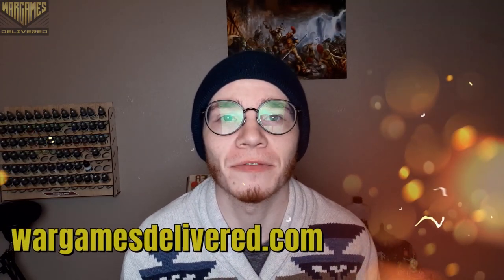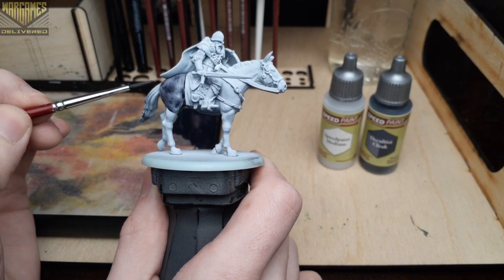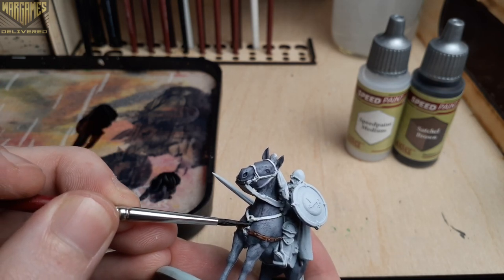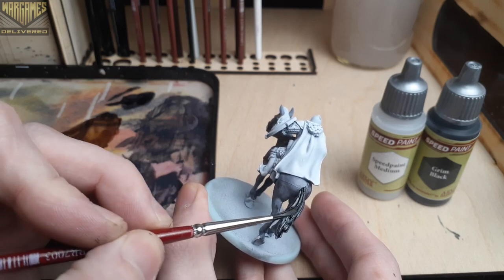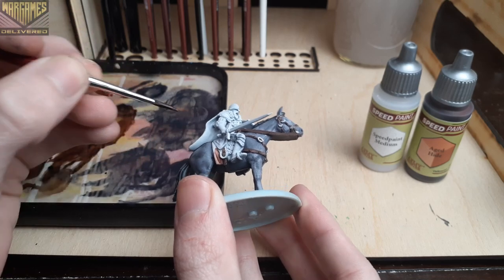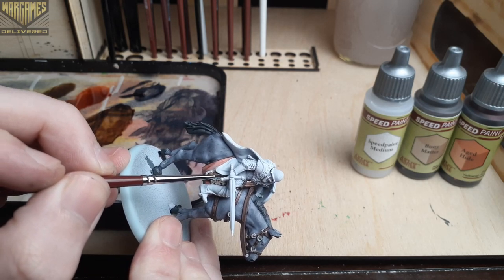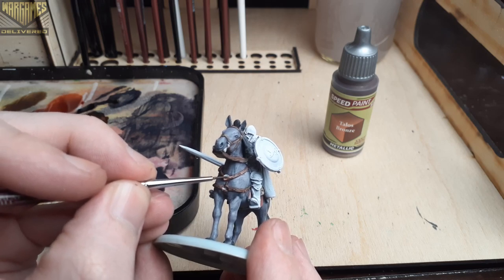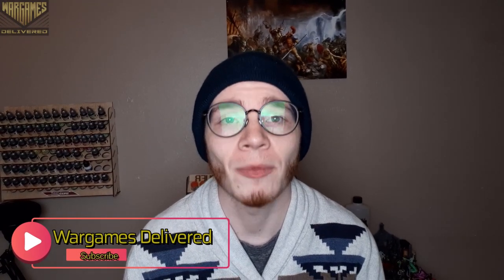Miniature Painting POV: Using SPEEDPAINT 2.0 On Cavalry Units!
In this one we're using the new Speedpaint 2.0 Mega Set to Paint the Horse for this Cavalry Unit from A Song of Ice and Fire Miniatures Game

Paints Used:

Occultist Cloak

Satchel Brown

Grim Black

Aged Hide

Bony Matter

Talos Bronze

Broadsword Sliver

Speedpaint Medium

Chapters:
00:00 Intro
01:09 Occultist Cloak
01:30 Satchel Brown
02:11 Grim Black
03:31 Aged Hide
04:13 Bony Matter
04:42 Talos Bronze
05:18 Broadsword Silver
05:41 Outro